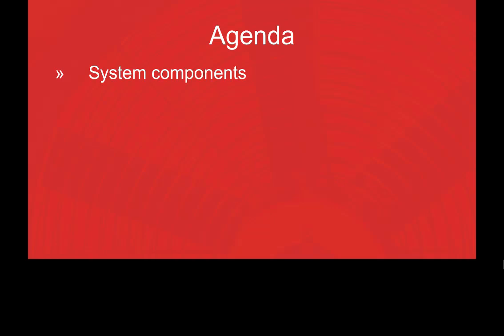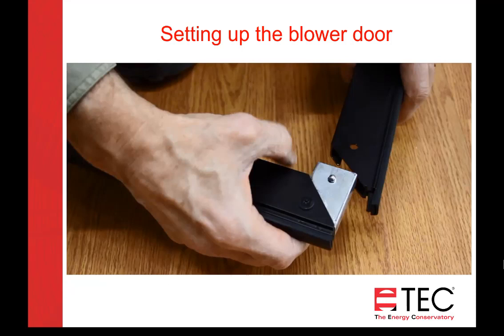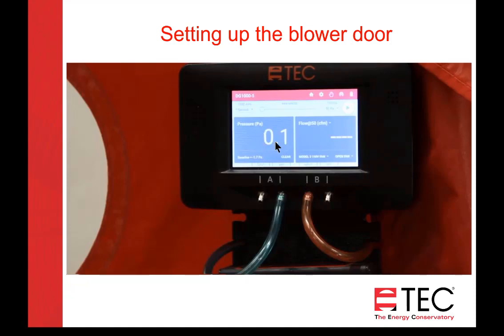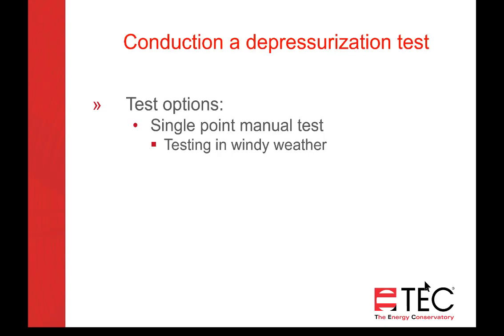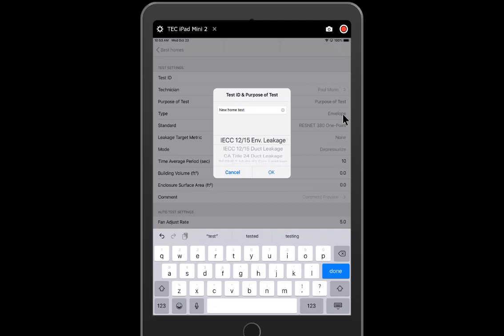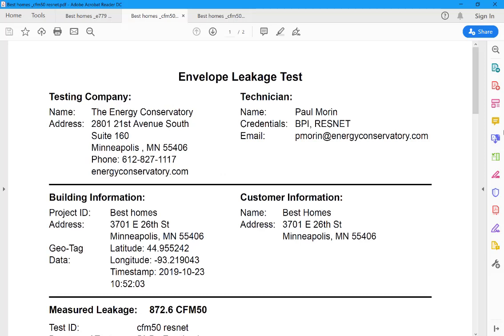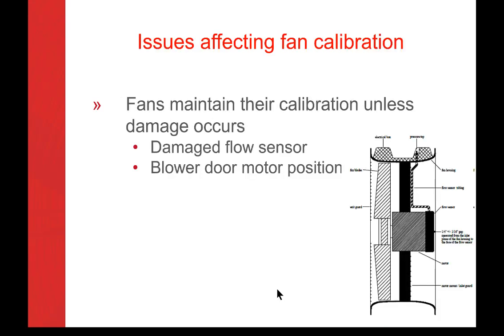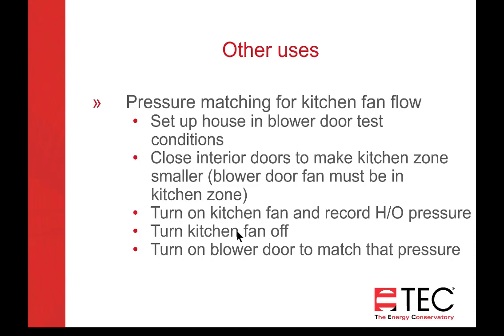Blower Door Basics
This webinar hosted by Paul Morin from The Energy Conservatory (TEC) describes the basics of doing blower door envelope testing using the Minneapolis Blower Door and DG-1000 Pressure and Flow Gauge.